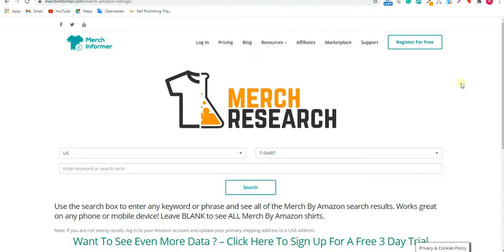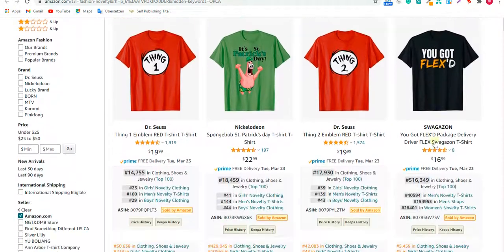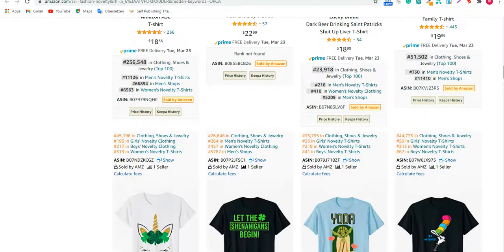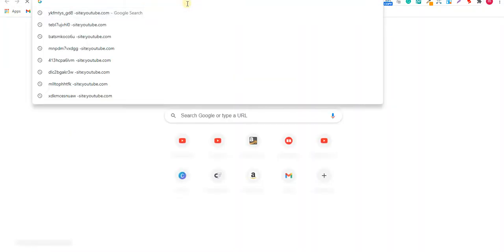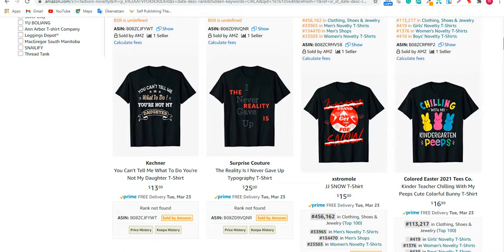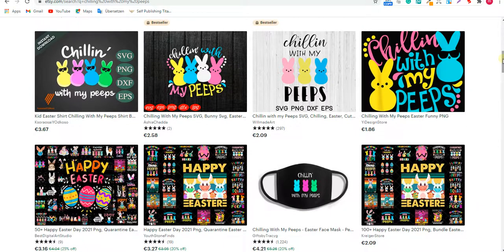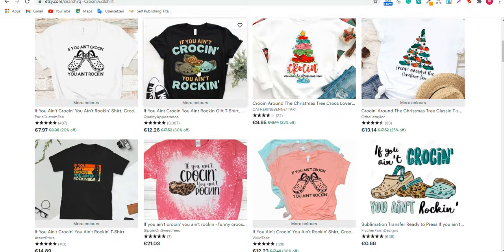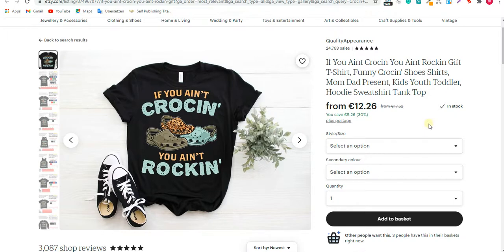How to Find a Winning Hot Design in less than 5 minutes - Best Strategy to find Profitable Niche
In this video, I will show you my best strategy for finding any profitable niche in less than 5 minutes. Make a lot of money using this method which works for all print-on-demand sites.

Watch 2 videos on the best strategy to write the tags and what to avoid during writing them.